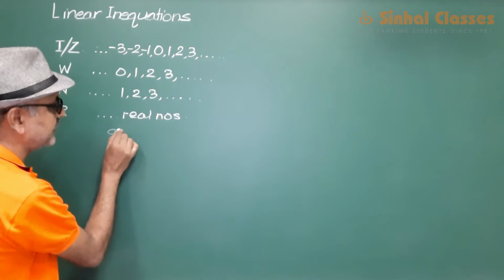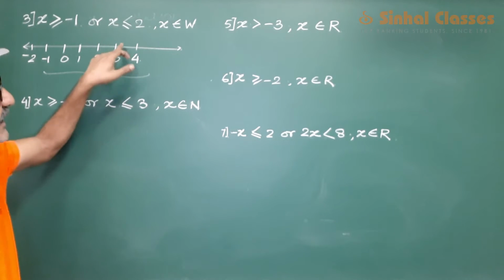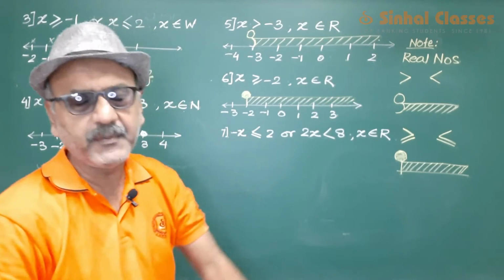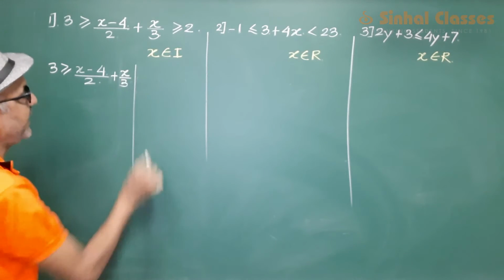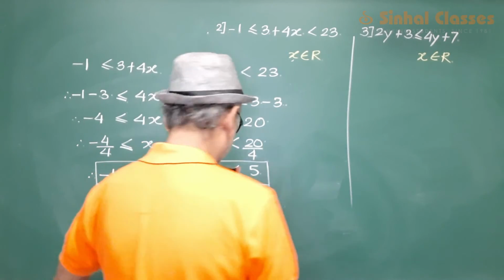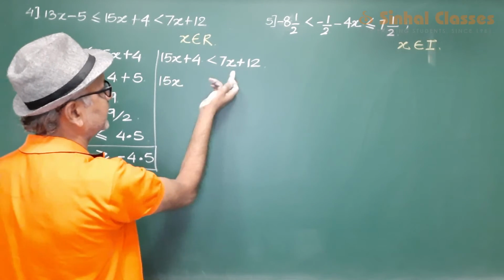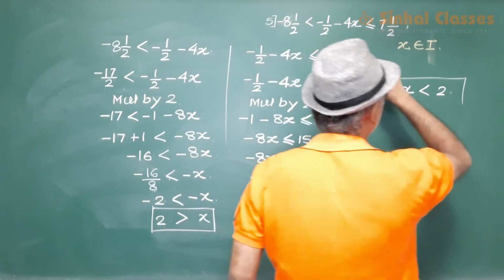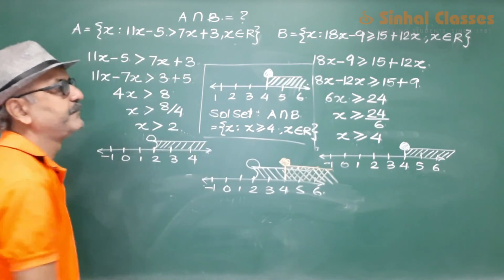Std. 10 ICSE - Linear Inequation - Revision Session